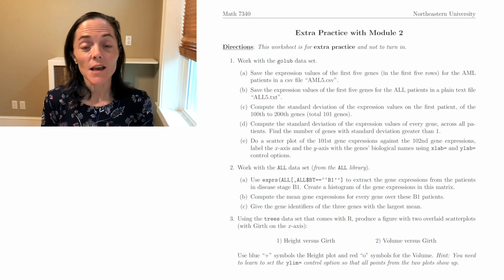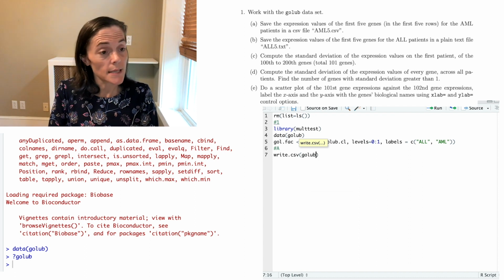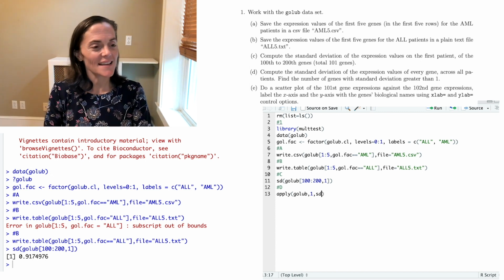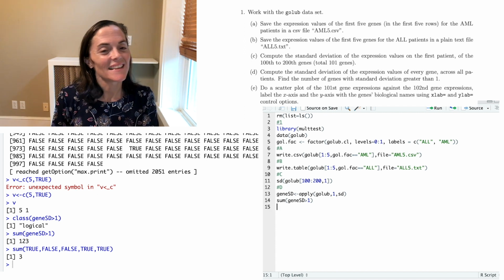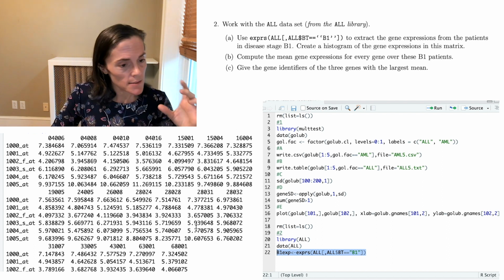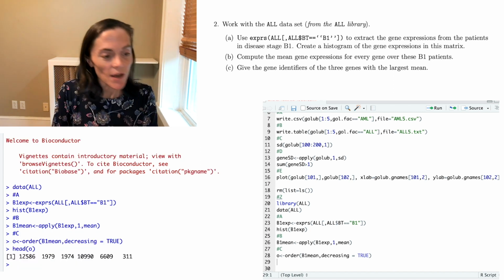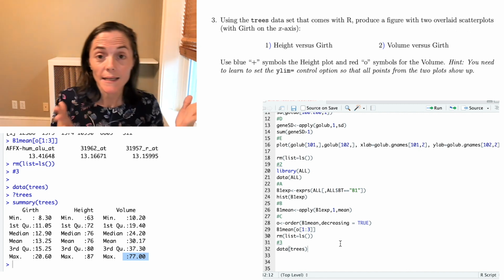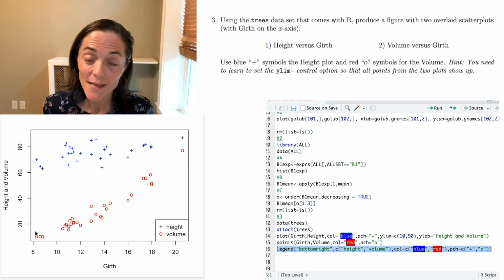Practice Problems 2 (Working with Data Sets in R)